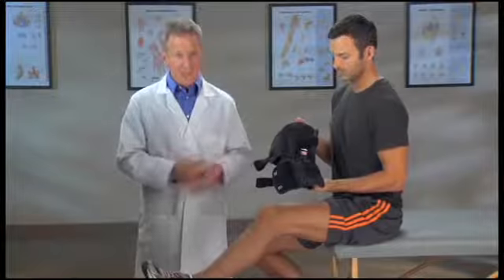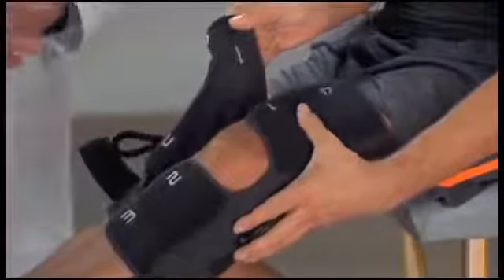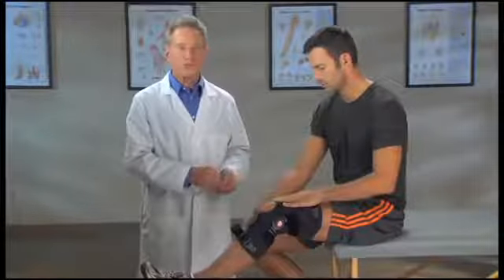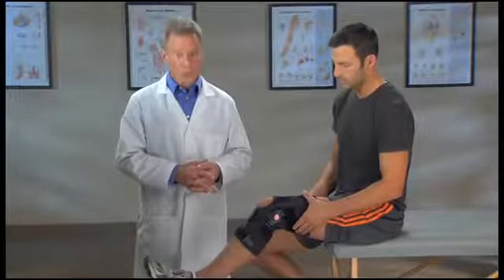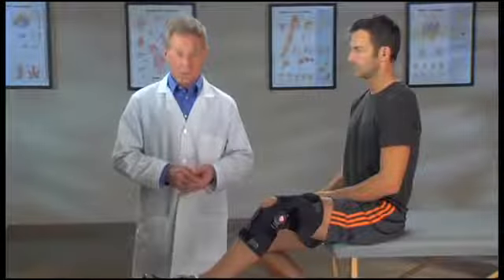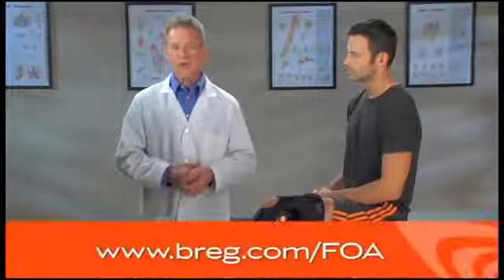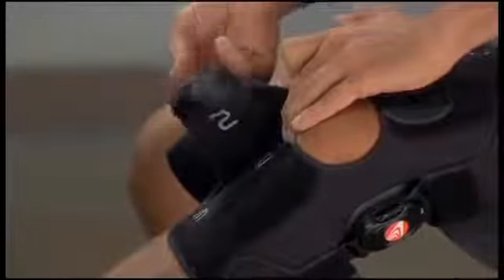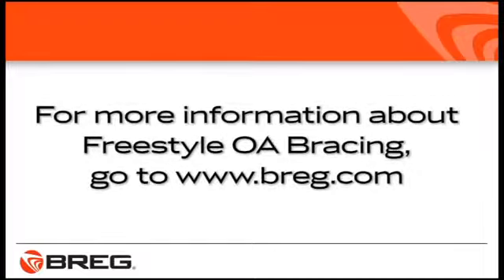Freestyle OA Application YouTube 360p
The Freestyle™ OA provides off-loading of the medial or lateral compartment for patients with mild to moderate The Freestyle™ OA provides off-loading of the medial or lateral compartment for patients with mild to moderate unicompartmental osteoarthritis. The simple wraparound design allows patients to apply and remove the brace with ease. Comfortable, breathable material provides focused compression around the knee joint. The single-sided low profile hinge encourages patient compliance, while the innovative thumbwheel dial allows precision unloading adjustments without the use of a tool. osteoarthritis. The simple wraparound design allows patients to apply and remove the brace with ease. Comfortable, breathable material provides focused compression around the knee joint. The single-sided low profile hinge encourages patient compliance, while the innovative thumbwheel dial allows precision unloading adjustments without the use of a tool.